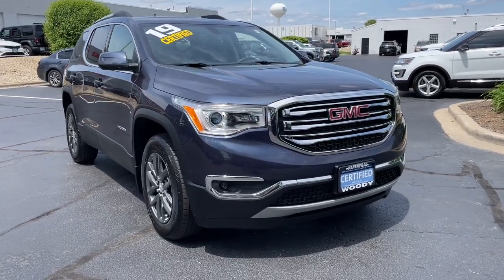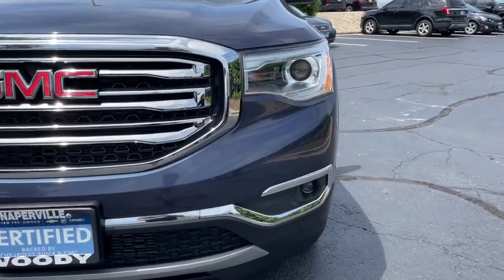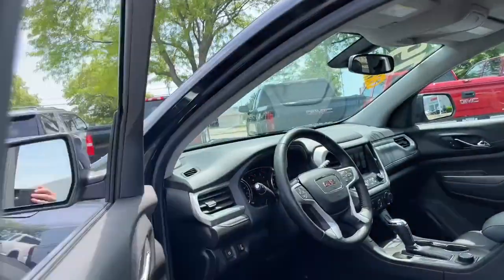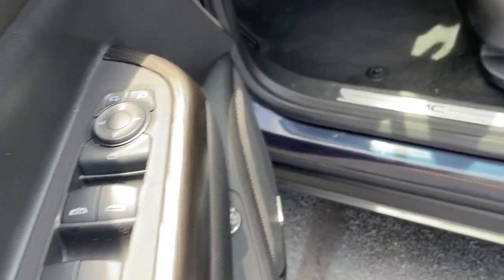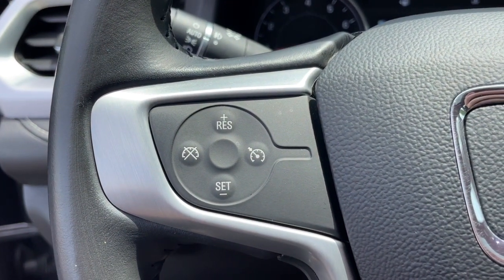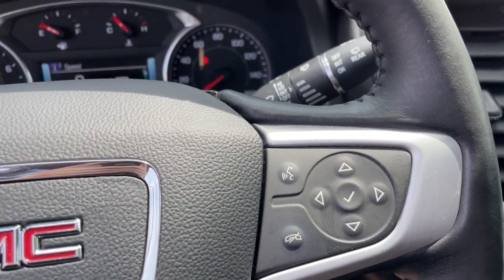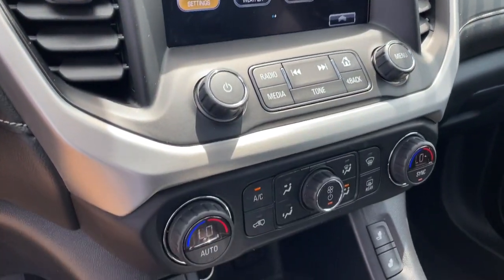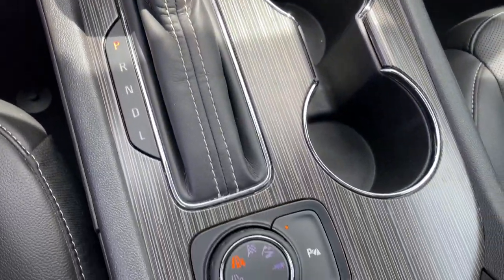2019 GMC Acadia Naperville, Plainfield, Aurora, Oswego, Chicago, IL G10152A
Blue Steel Metallic Used 2019 GMC Acadia available in Naperville, Illinois at Woody Buick. Servicing the Plainfield, Aurora, Oswego, Chicago, IL area.

Woody Buick
1585 W Ogden Ave

2019 GMC Acadia SLT-1 AWD Acadia SLT-1, 3.6L V6 SIDI, AWD, Dual SkyScape 2-Panel Power Sunroof, Heavy-Duty Cooling System, Navigation System, Preferred Equipment Group 4SA, Trailering Package. 17/25 City/Highway MPGGMC Certified Pre-Owned Details:* Warranty Deductible: $0* Vehicle History* 24 months/24,000 miles (whichever comes first) CPO Scheduled Maintenance Plan and 3 days/150 miles (whichever comes first) Vehicle Exchange Program. SiriusXM 3-month trial subscription* Limited Warranty: 12 Month/12,000 Mile (whichever comes first) from certified purchase date* Powertrain Limited Warranty: 72 Month/100,000 Mile (whichever comes first) from original in-service date* Roadside Assistance* 172 Point Inspection* Transferable WarrantyWoody Buick GMC helps keep Chicagoland moving! We are a family-owned and operated dealership conveniently located at the corner of Ogden & Aurora Ave in Naperville with the largest Buick and GMC inventory around. If you're in the neighborhood, stop by to say hello! Woody will be standing in the showroom with his checkbook ready to give you top dollar for your trade-in. Our philosophy is: If you have a trade, you have a deal! Valet Service provides complimentary pick up and drop off of loaner vehicles, and a service department open until midnight enjoyed by customers from the cities of Naperville, Aurora, Downers Grove, Lisle, Saint Charles, Plainfield, Oswego and Montgomery, as well as Chicago and the surrounding communities.
TRAILERING PACKAGE  INCLUDES FACTORY-INSTALLED HITCH  4000 lb.